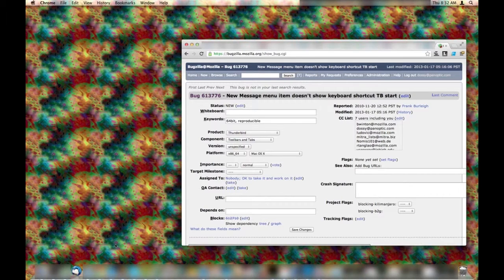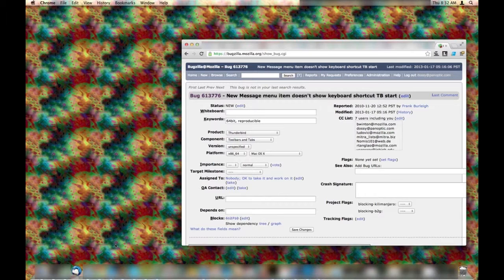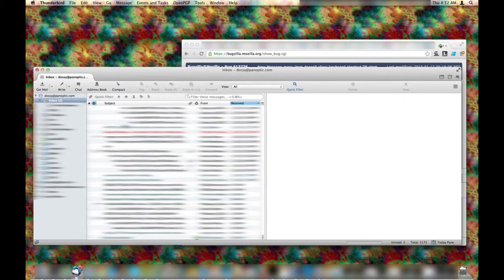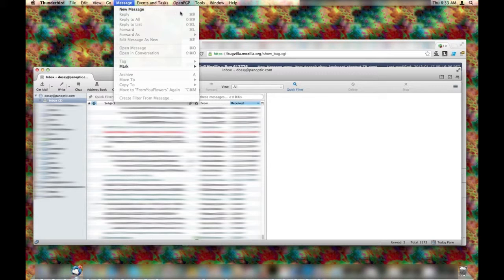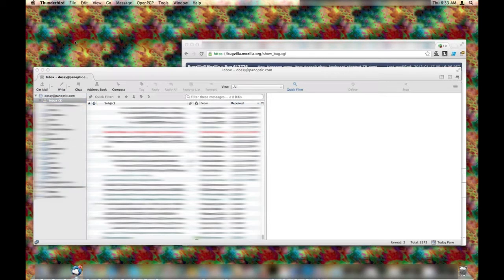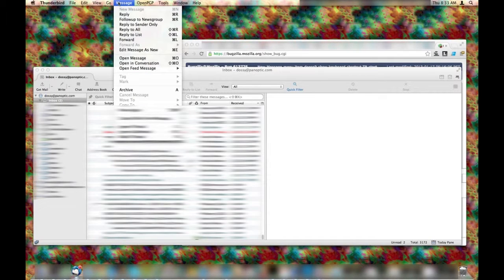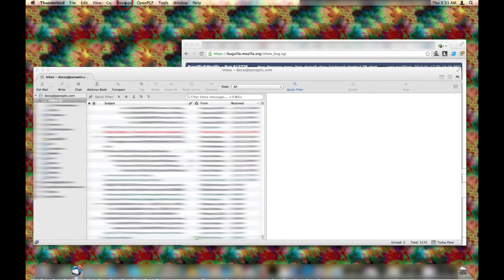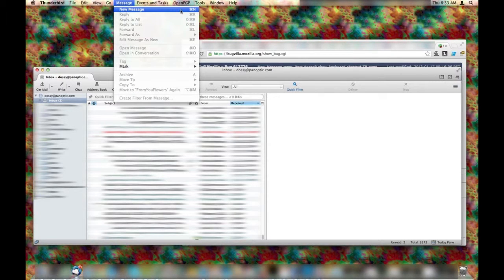Bug 613776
Reproducing Thunderbird bug #613776.